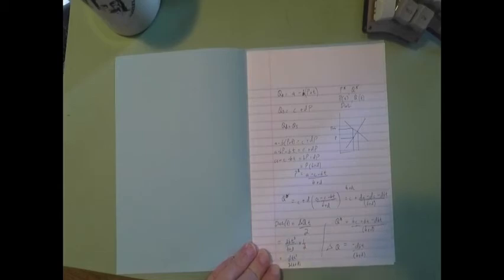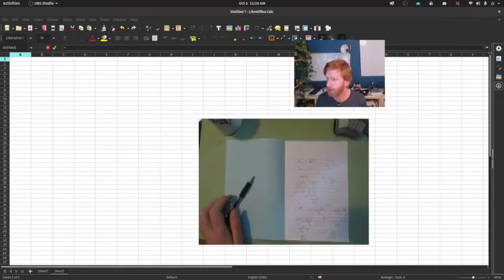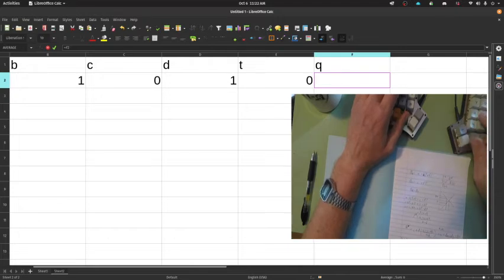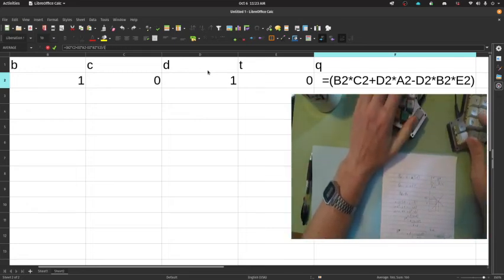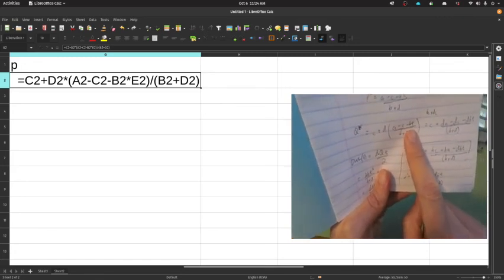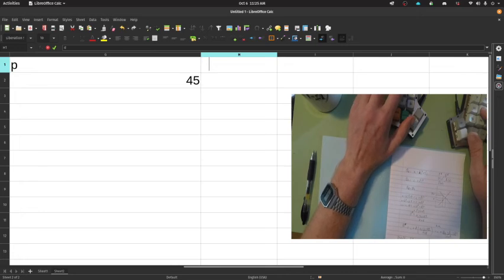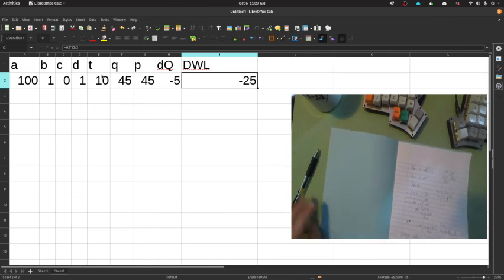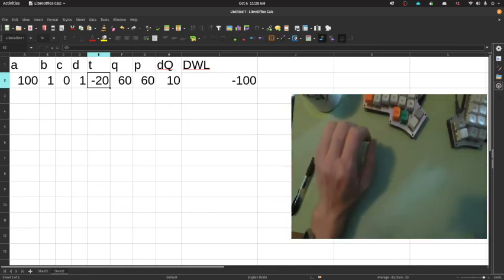Supply and Demand for taxes and subsidies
Algebra for a generalized system plus implementing that algebra in a spreadsheet.